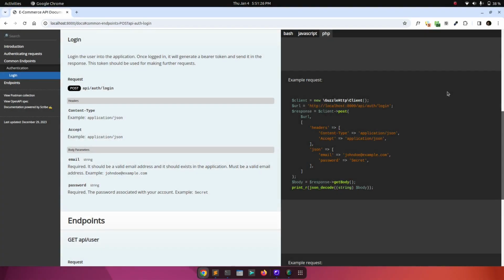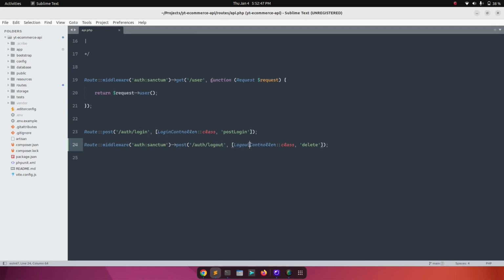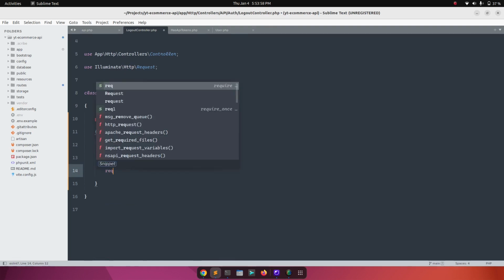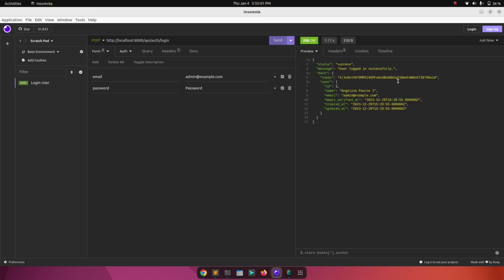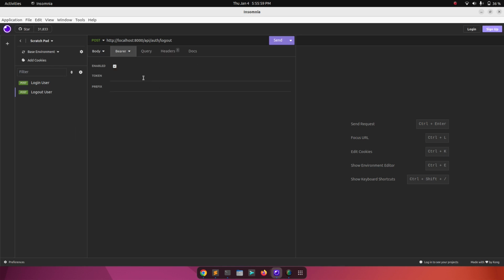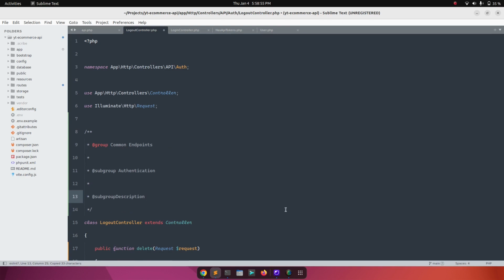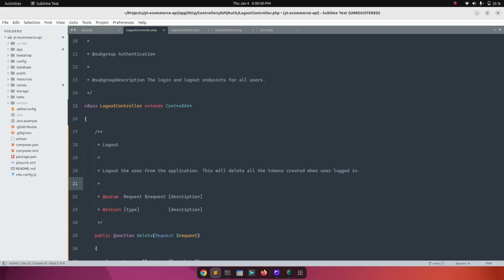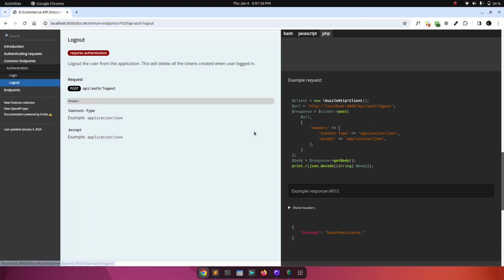E-Commerce API using Laravel | Logout API | Mehul Bawadia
In this video, we are going to add the API for logging out of the user.

Timestamps:
00:00 - Start
00:18 - Create LogoutController
00:37 - Add logout route
01:26 - Logic for logging out
03:14 - Test logout logic in API Client (Insomnia)
05:18 - Add the documentation
07:46 - Generate documentation
08:11 - View Documentation